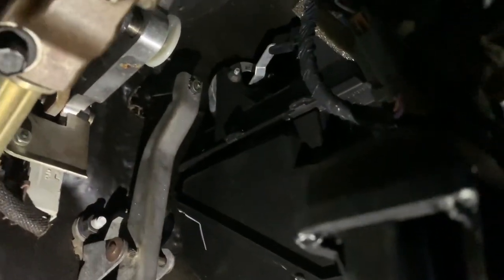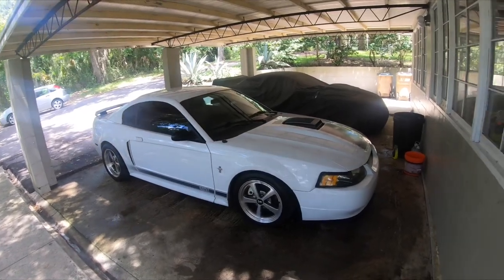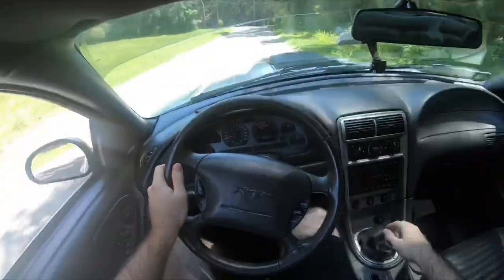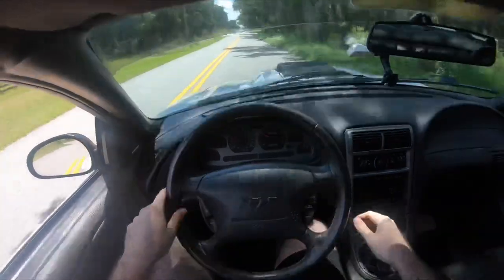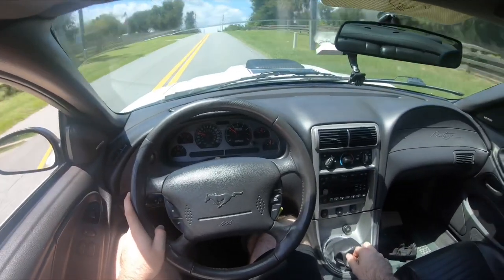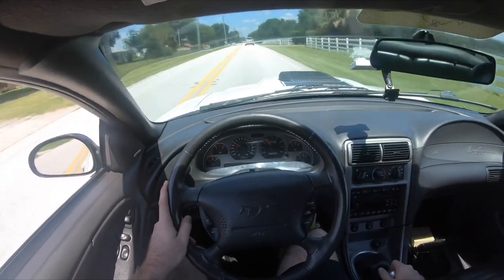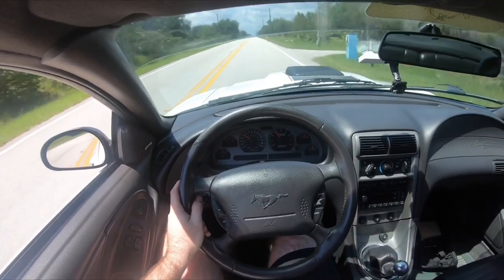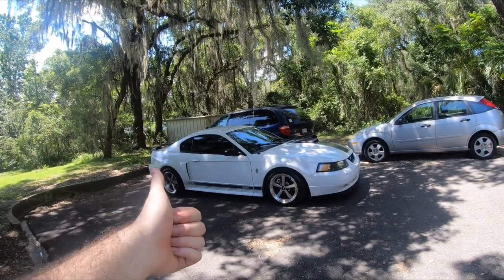Gas pedal sitting too low 94-04 Mustangs? Do this cheap fix! 👍🏻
I show a cheap idea to fix your throttle cable that has your gas pedal from sitting to low back to normal